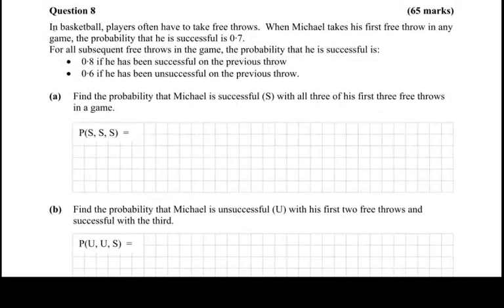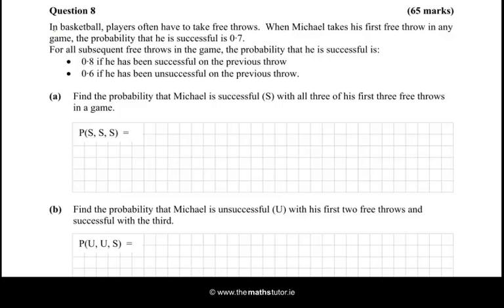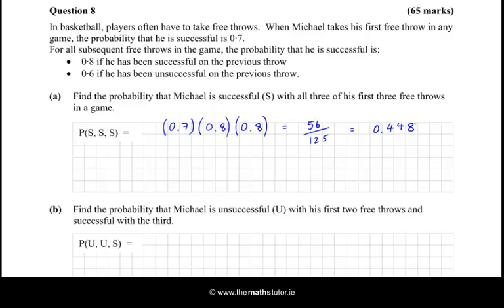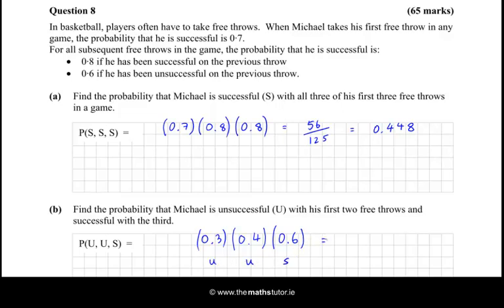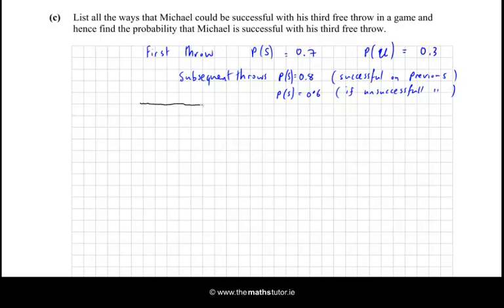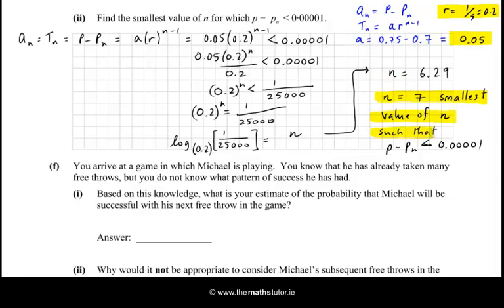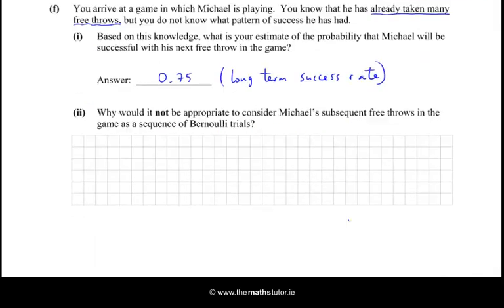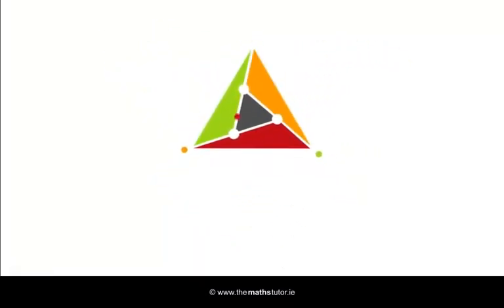2015 Paper 2 Question 8 - Leaving Cert Higher Project Maths